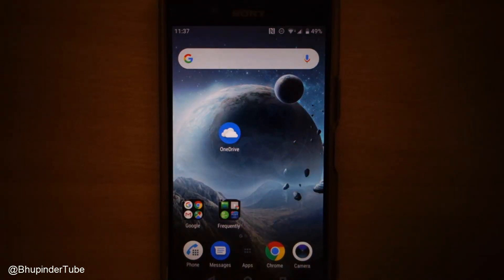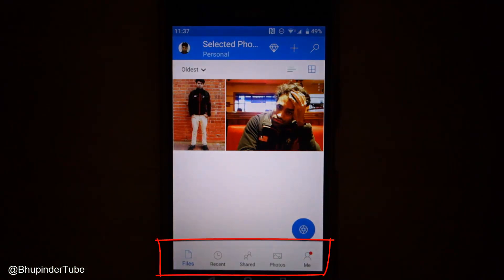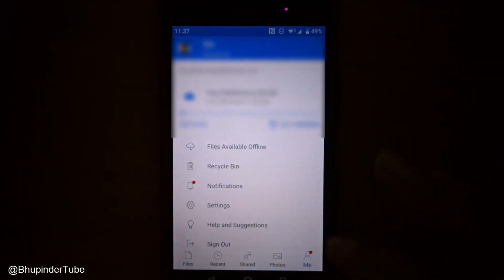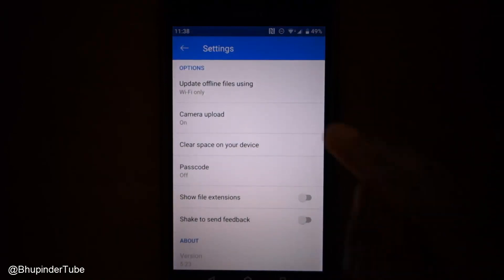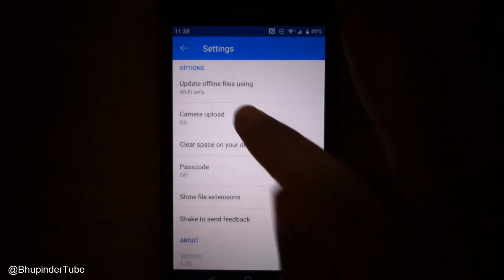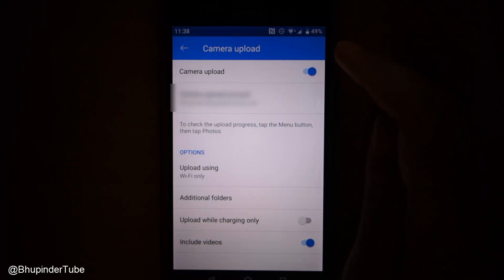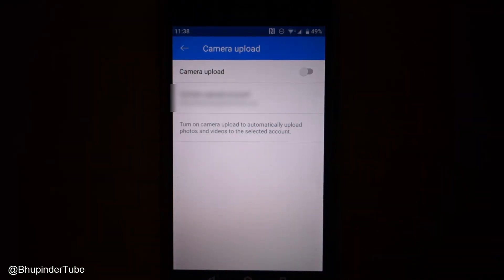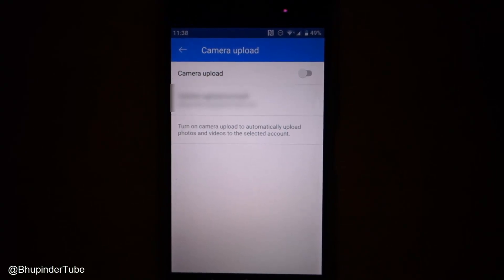How To Turn Off Auto Upload Of Photos To OneDrive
In this really short video, I'll show you step by step how to stop the auto upload of your photos on your phone to OneDrive. Generally, photos and videos take a lot of space on your one drive.

UPDATE - OneDrive has changed the name of the option from "Camera Upload"  (0:32) to "Camera backup". So, by selecting Camera backup, you'd be able to turn off auto upload. All the best!

If you only have 5gb of free data available on your cloud it'll soon be filled up if you upload photos and especially videos. That was one of the reasons I have stopped it on my phone.